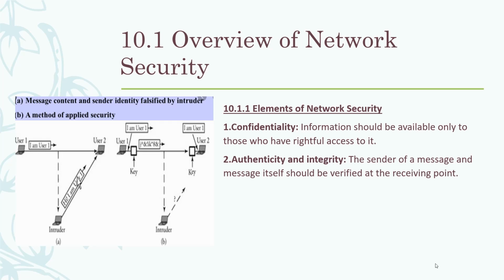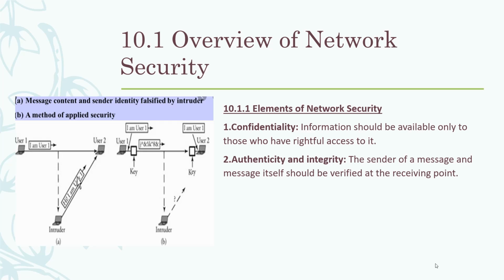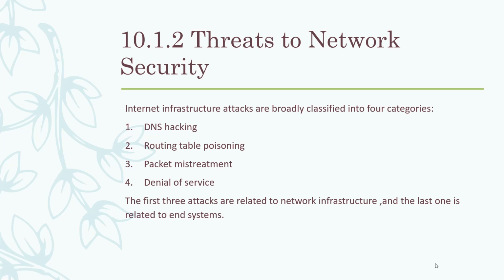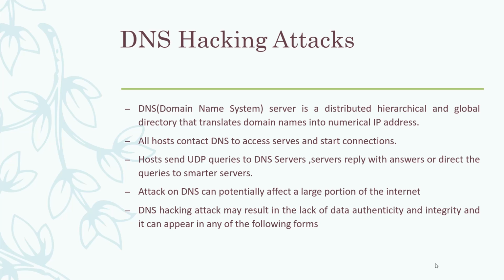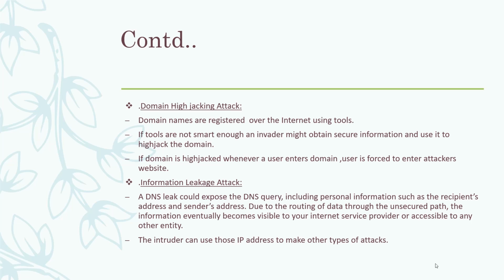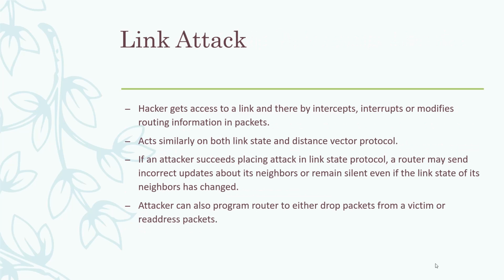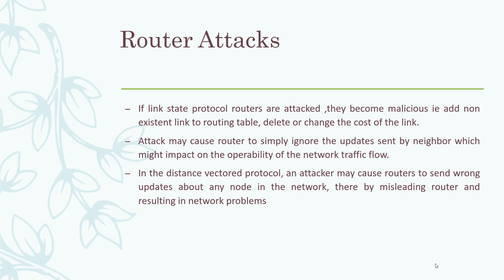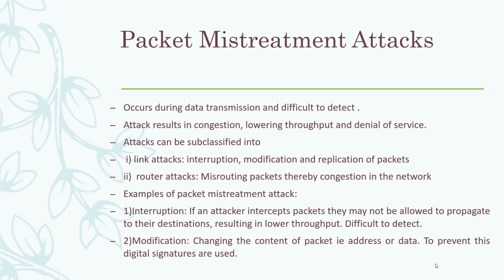Module 4:10.1 Overview of Network Security Part-1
Slide Credit: Computer and Communication Networks by Nader F Mir.